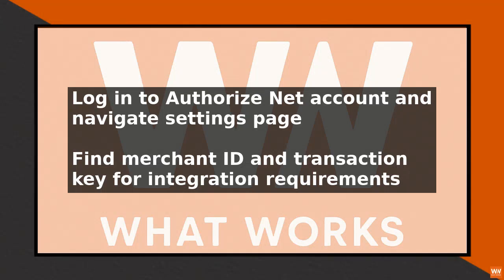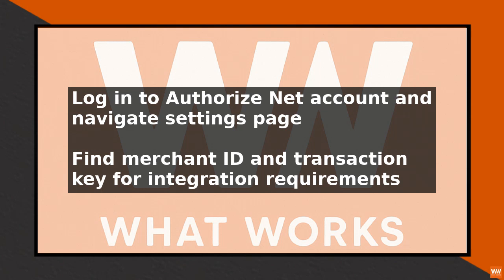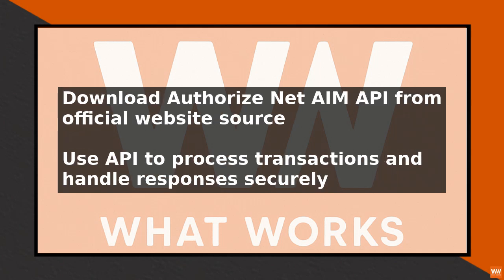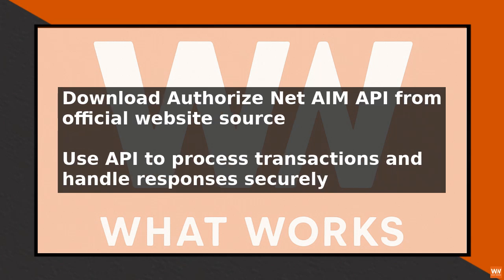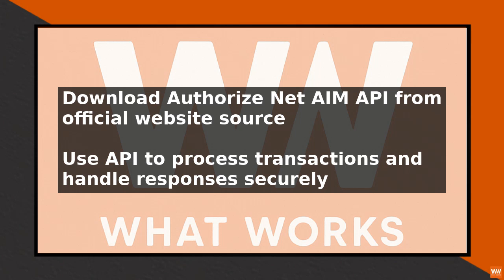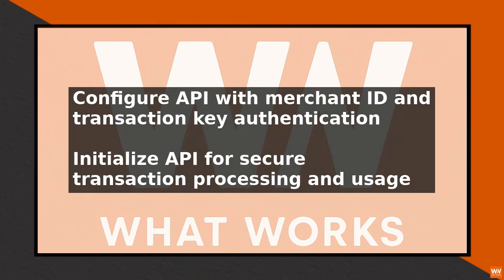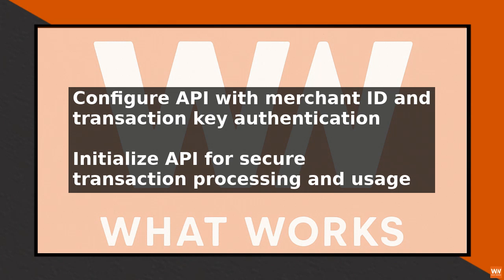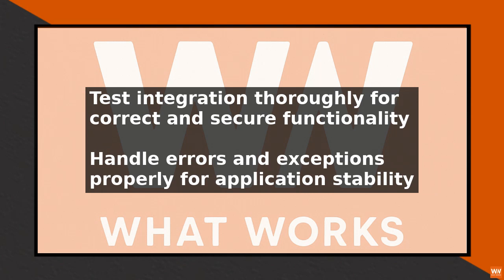How To Configure Authorize.Net AIM Integration (2025)